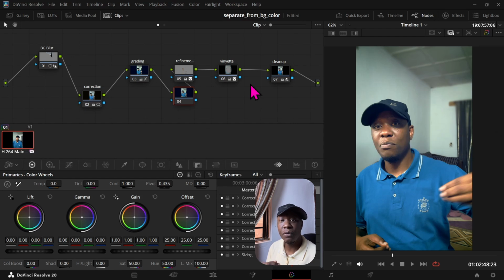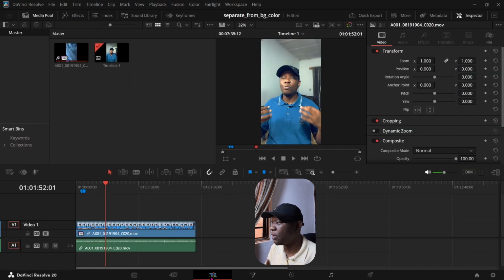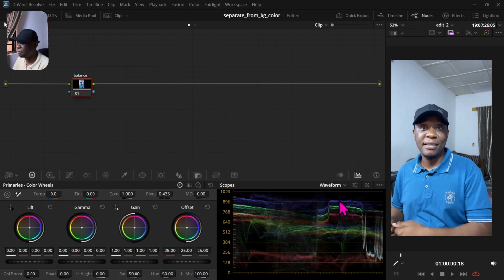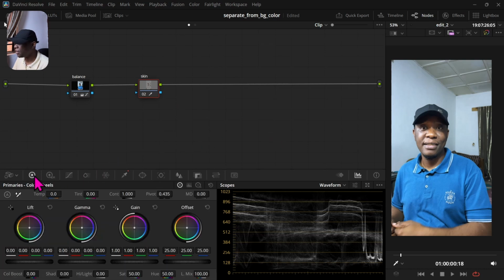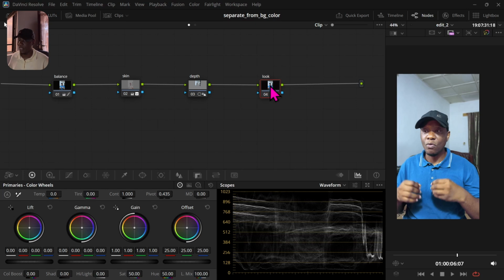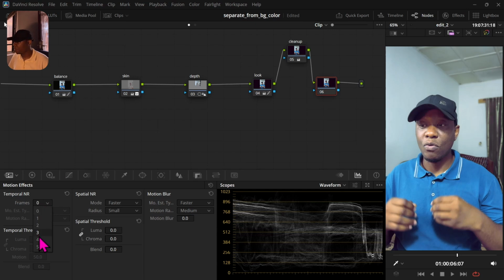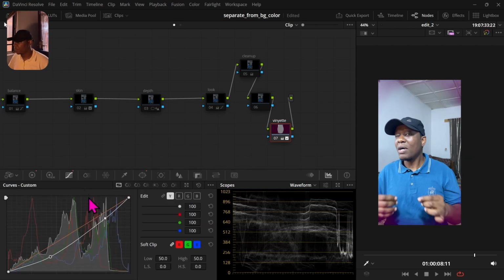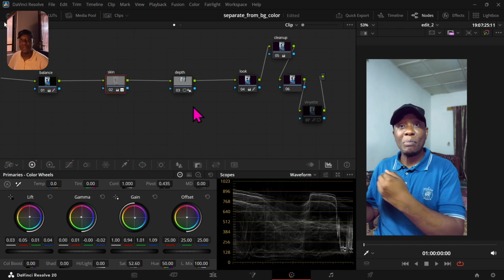STOP Making These Phone Video Mistakes That Make You Look Amateur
Tired of your phone videos looking flat and amateur? In this tutorial, I reveal the professional secret to transforming your mobile footage into cinematic masterpieces using DaVinci Resolve—and the best part? The tool is absolutely FREE.

You don't need a Hollywood camera to create stunning videos. You just need to know how to use the powerful color grading tools already at your fingertips. In this video, we go far beyond basic corrections and dive into the techniques the pros use.

🔍 What You'll Learn:

    The Power of the Color Page: Why this is the heart of cinematic color grading.

    Isolating Your Subject: How to use Power Windows to draw the viewer's eye exactly where you want it.

    Creating Depth & Drama: Using windows to subtly separate your subject from the background.

    Professional Skin Tones: Simple tricks for enhancing your subject naturally.

    Mimicking Expensive Lighting using qualifiers.

🛠️ Featured Tool: DaVinci Resolve 20.1 (Free Version is all you need!)

📱 What You'll Need:

    Any smartphone footage (clips shot in flat or standard profile will work best)